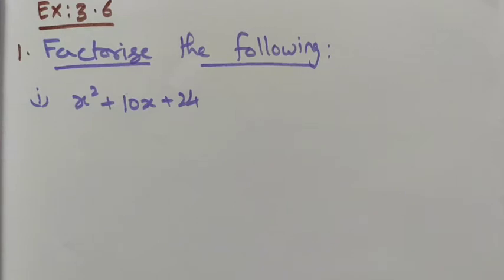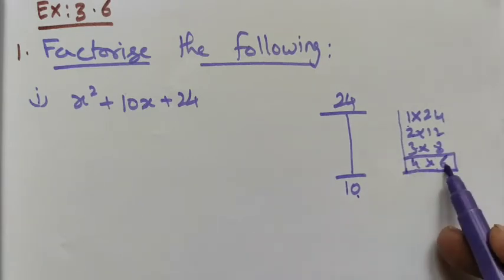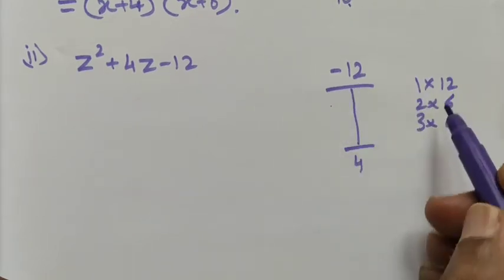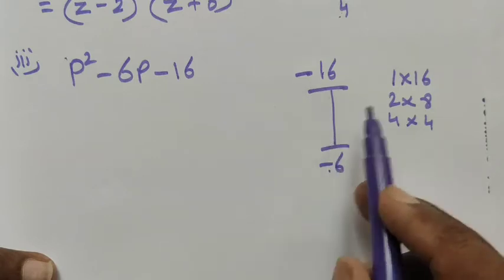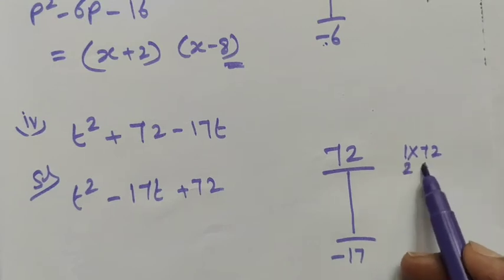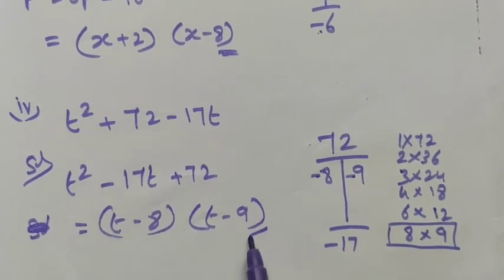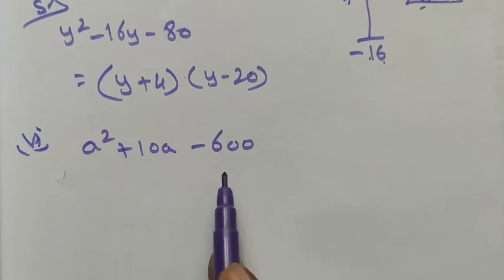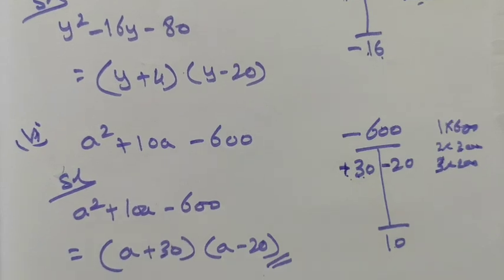TN Class-9 Maths Chapter-3 Ex: 3.6 Q.no: 1(i to vi)